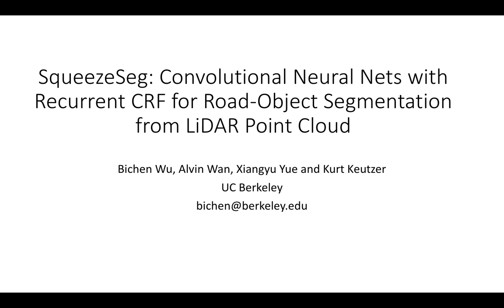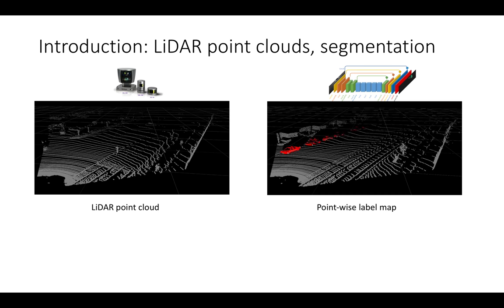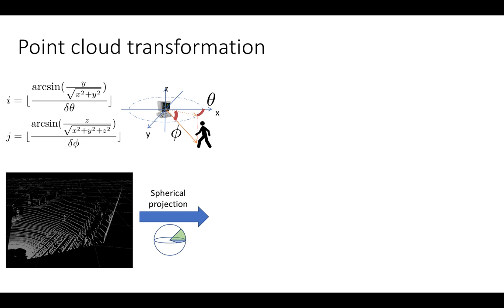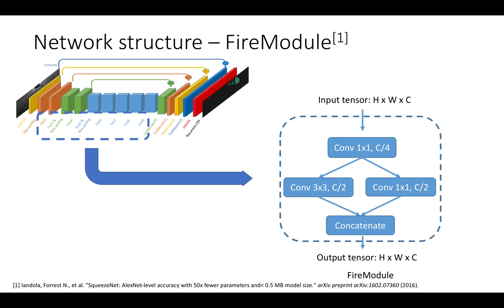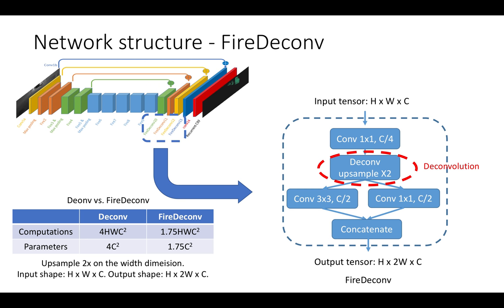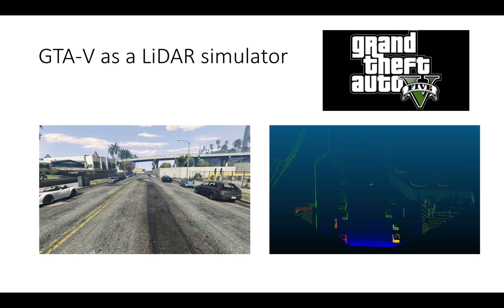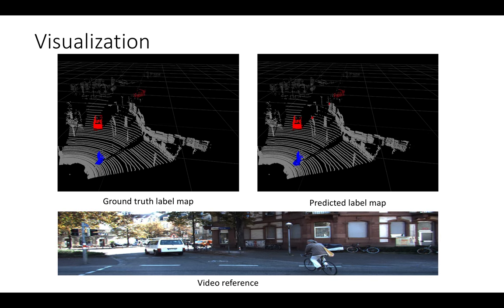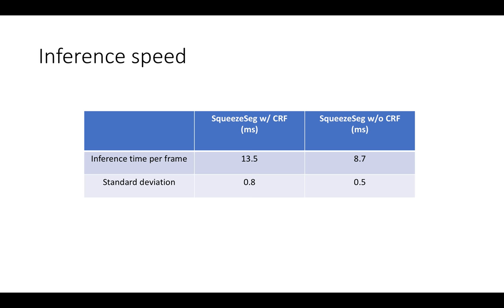SqueezeSeg demo: CNN for LiDAR point cloud segmentation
Video presentation and demo for SqueezeSeg. Author: Bichen Wu, Alvin Wan, Xiangyu Yue and Kurt Keutzer from UC Berkeley.